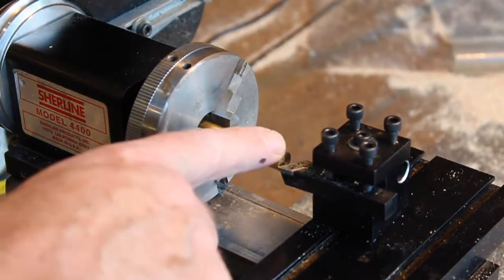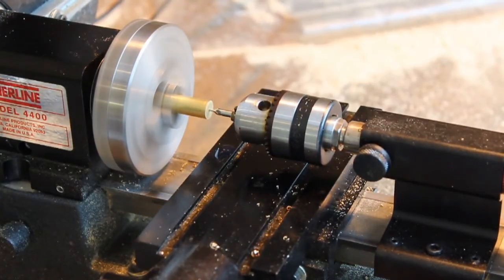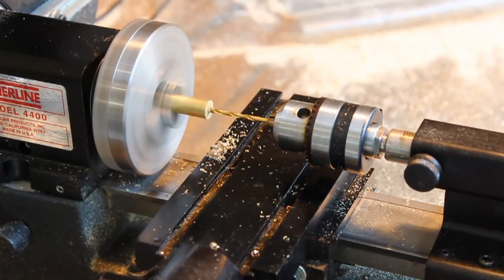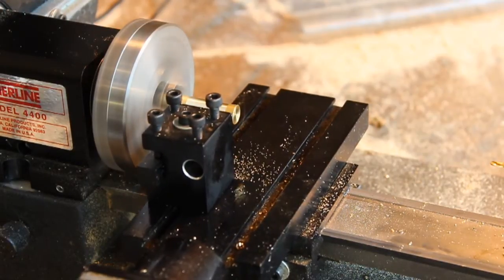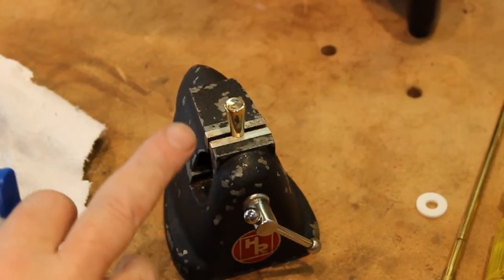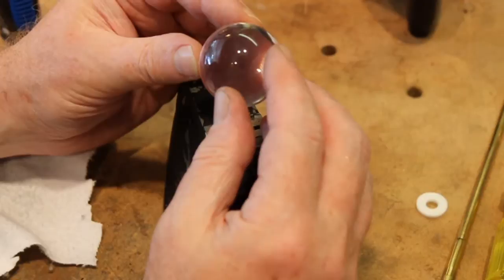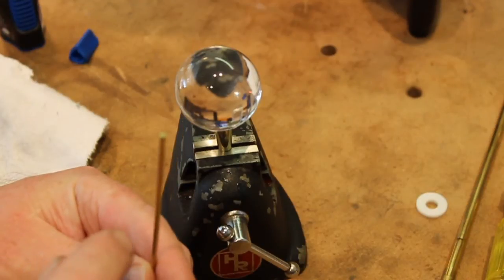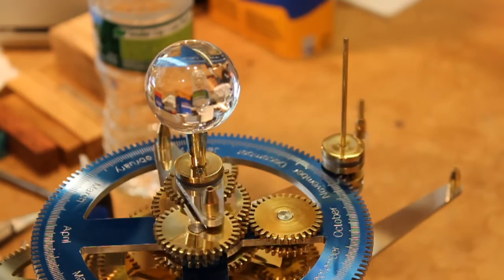Connecting The Sun To The Orrery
Building a support for the clear acrylic sun.